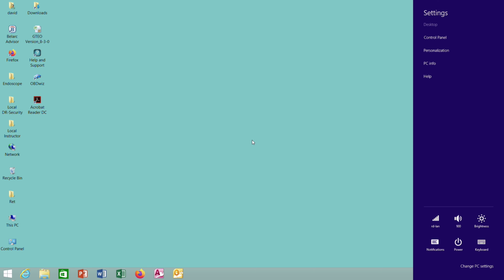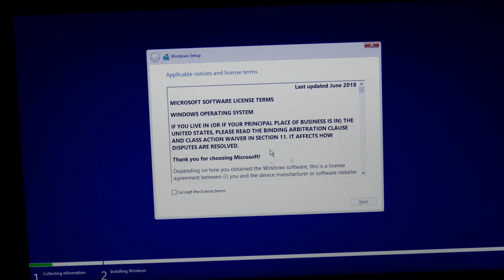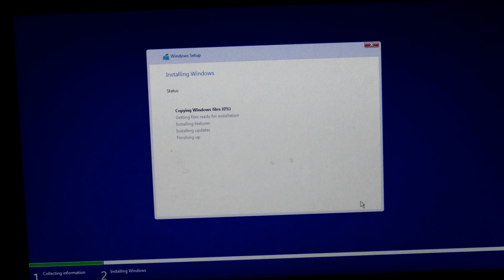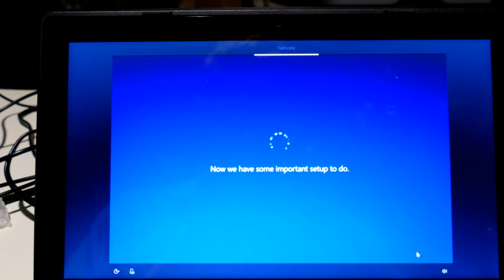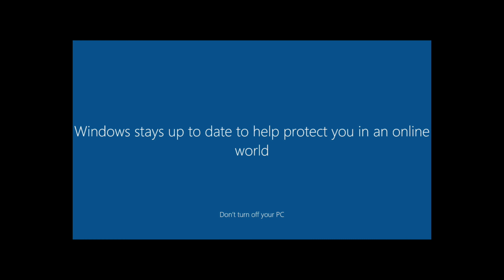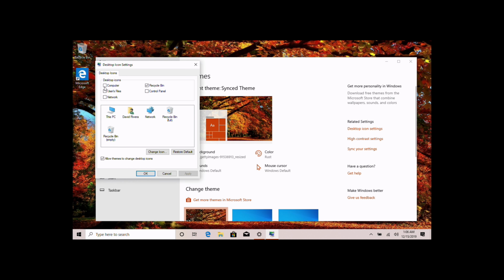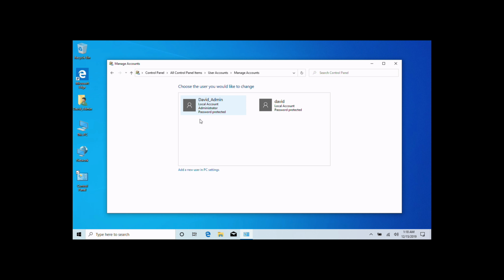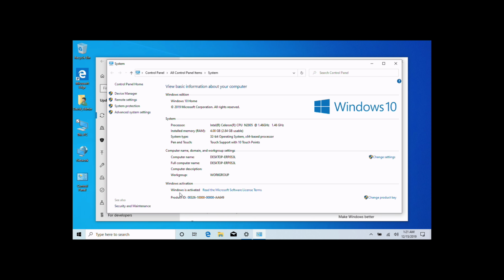UPGRADING from WINDOWS 8 to WINDOWS 10 – NEW LICENSE NOT NEEDED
This video is the second of two, describing the best way to upgrade a Laptop PC from Windows-8.1 to Windows 10, without having to buy a new Windows License (still allowable by Microsoft - for now).

    00:04 Introduction to Upgrading a Legacy Laptop from Windows 8.x to Windows 10
    00:35 Booting the Windows 10 Installation DVD on a Legacy Laptop to Upgrade it from Win 8.1
    02:04 Installing Windows 10 Home, 32-bit,  on a Legacy Laptop to Upgrade it from Win 8.1
    05:17 Logging-In to a Legacy PC for the First Time after Upgrading it to Windows 10
    06:35 Performing Initial Windows 10 Tuning on a Legacy PC after Upgrading it to Windows 10
    09:10 Checking and Installing for Updates on a Legacy PC after Upgrading it to Windows 10
    09:48 Verifying Windows 10 Activation on a Legacy PC after Upgrading it to Windows 10
    10:29 Testing a Legacy PC after Upgrading it to Windows 10 using a Web Application
    10:57 Concluding the Upgrading a Legacy Laptop from Windows 8.x to Windows 10

    Patriot 1.35V 4GB DDR3 1600MHz PC3-12800 CL11 SODIMM Memory PSD34G1600L2S

    80 IN 1 Professional Computer Repair Tool Kit, Precision Laptop Screwdriver Set, with 56 Bit, Anti-Static Wrist and 24 Repair Tools, Suitable for Macbook, PC, Tablet, PS4, Xbox Controller Repair